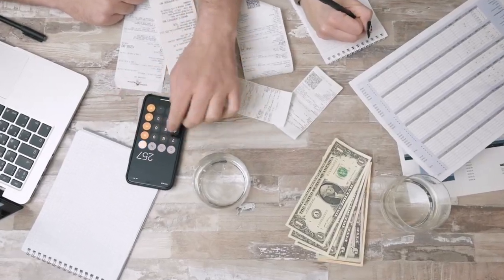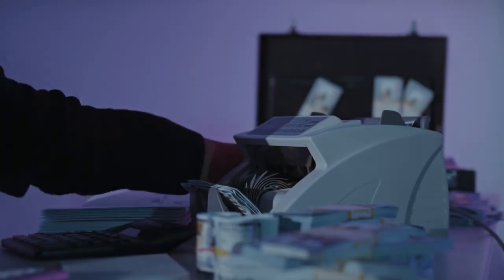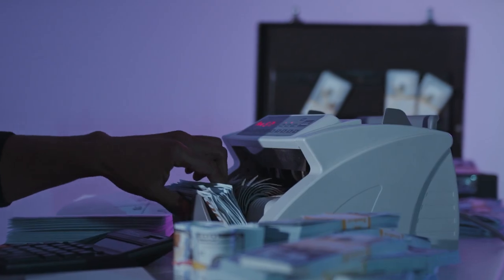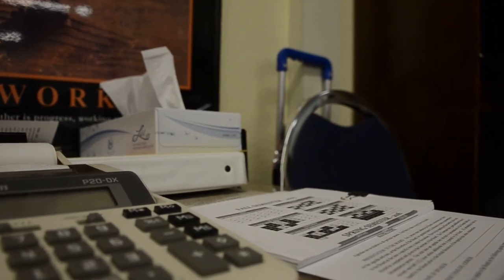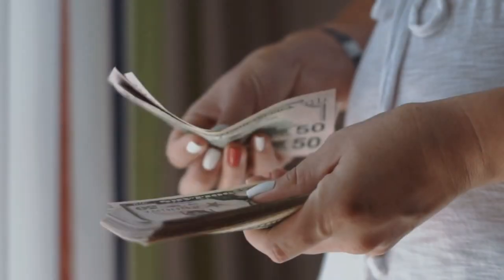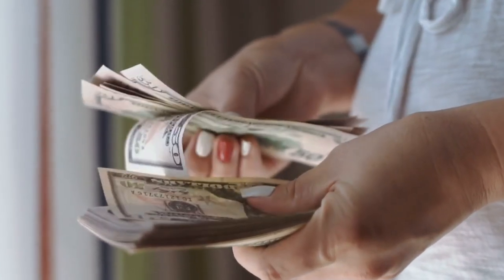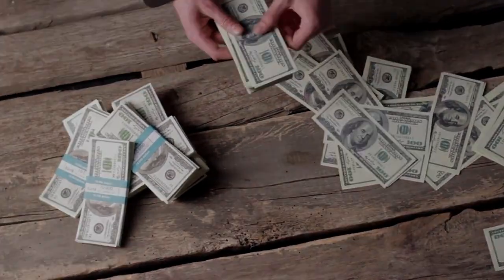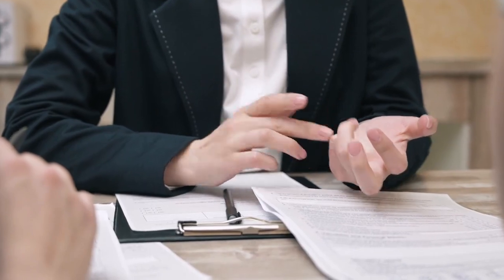How to Invest in Certificate of Deposit (CD) | Investment Ideas to Make Money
Welcome to the "Invest Matrix" channel! Explore a world of financial wisdom and investment strategies designed to empower you on your wealth-building journey. Our concise and informative videos cover a spectrum of investment avenues, from stocks and real estate to cryptocurrency and more. Whether you're a seasoned investor or just starting, our goal is to provide valuable insights, tips, and strategies to help you make informed financial decisions. Welcome to a smarter approach to investing with "Invest Matrix"!